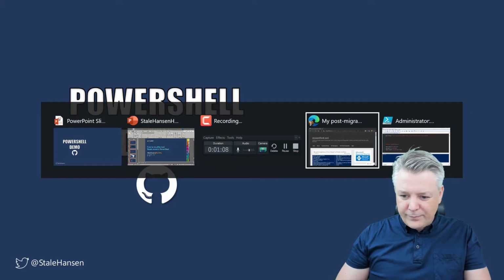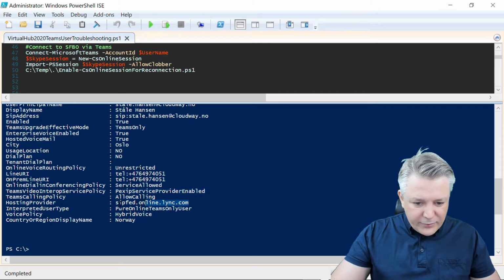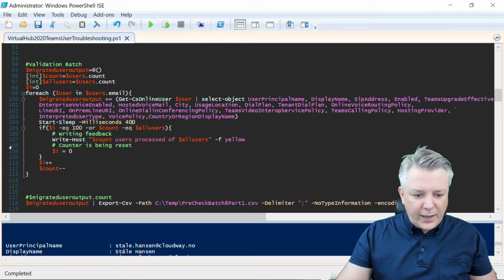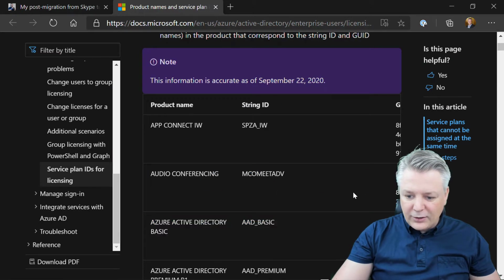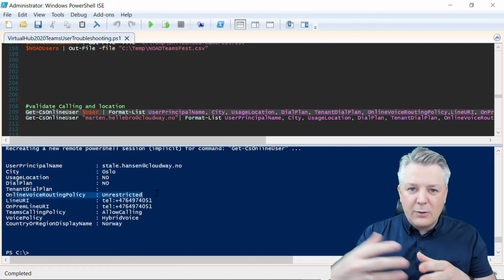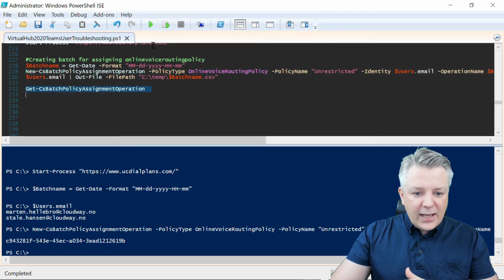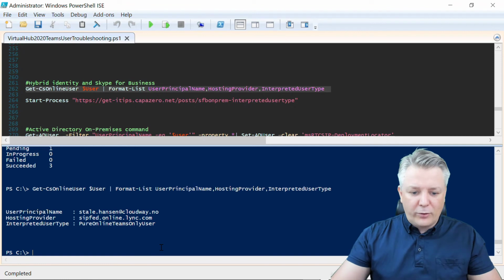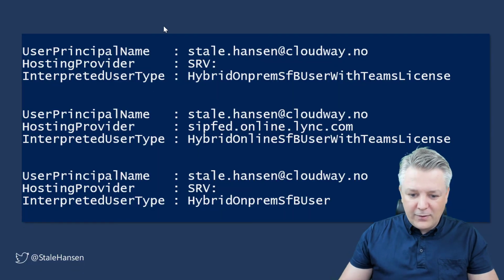How to troubleshoot Microsoft Teams users in PowerShell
But there is always a subset of users that fail for some reason. There is a PowerShell oneliner you should learn to troubleshoot this. Discover if the user is lacking the proper license, or is disabled or have a conflicting address. It is all there, explained for those who know where to look. Come and get a deep dive in how to identify issues and how to fix them.